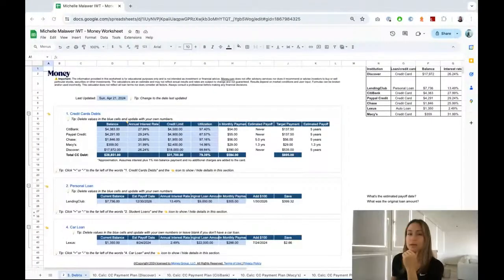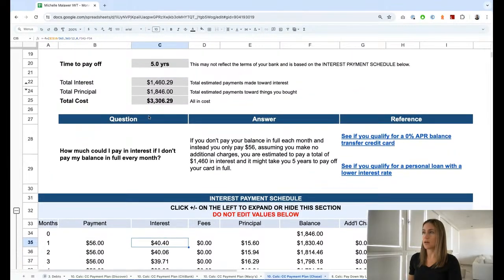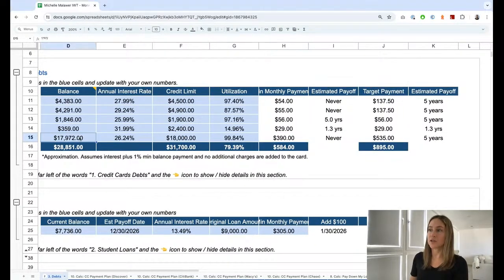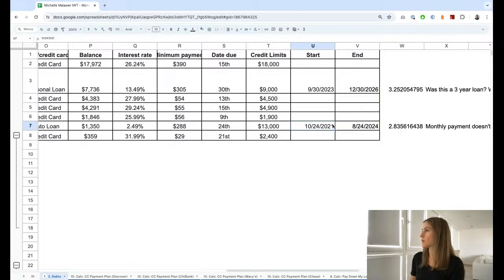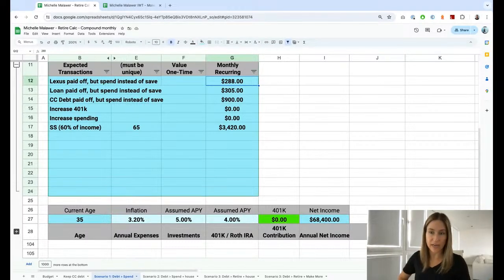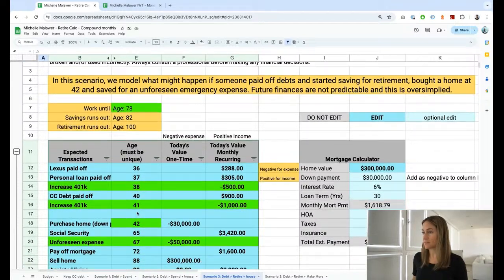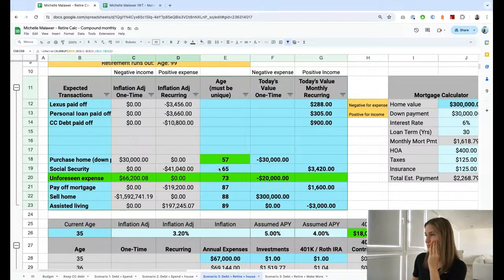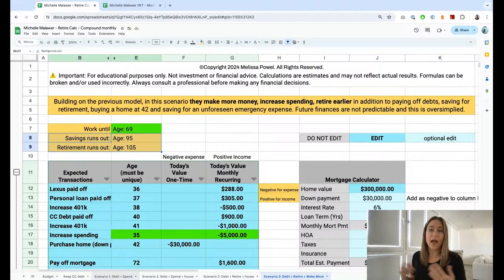Debt Payment Plan & Retirement Calculator Tutorial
Today, I'm going to walk you through how to use my retirement and debt payment calculators.

My passion is answering financial questions with data and my dream is to empower people to make smart money moves. When it comes to financial decisions, the numbers don't lie.

Answer questions such as:
If I don't pay off my debt, what will that mean for me in the future?
When will I be able to retire?
If I retire at age XX...
 - Could I afford to buy a house on my current salary and still retire by my target age?
 - When will my savings run out?
 - How much should I spend per year with my current salary?